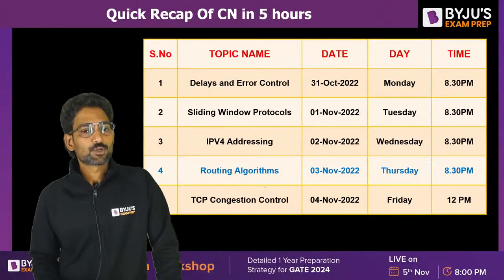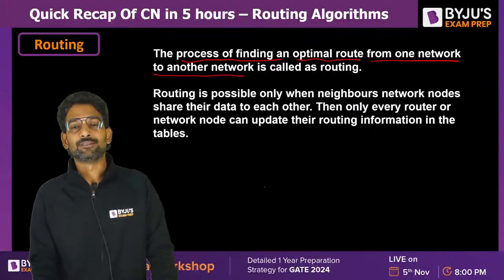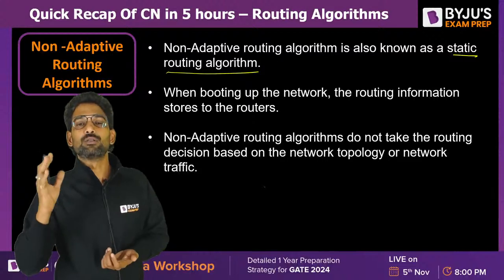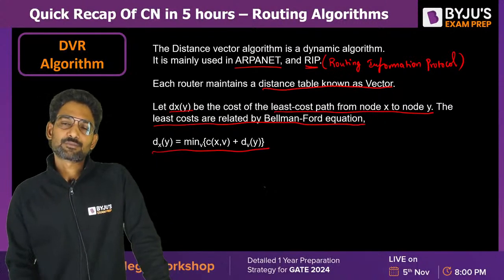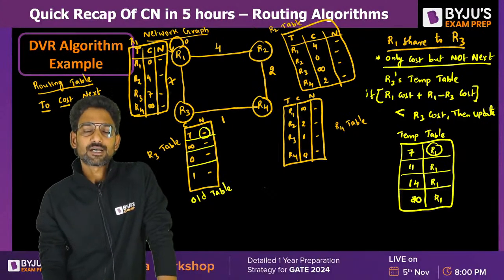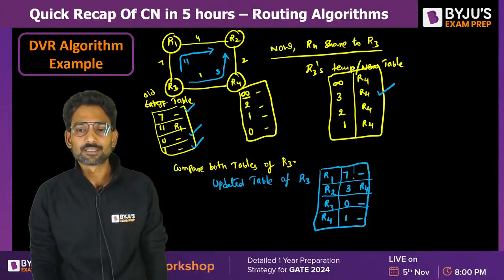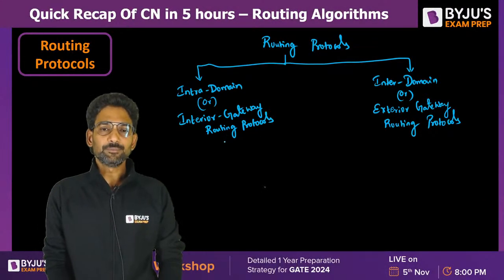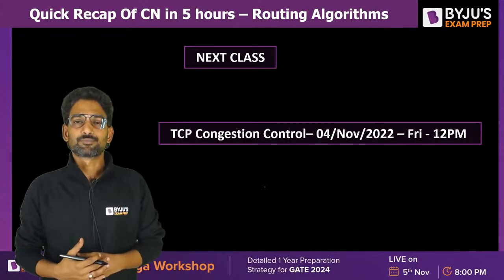Routing Algorithms (Part-4) | Computer Networks | GATE 2023 Computer Science (CSE) Exam Preparation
In this free online class, BYJU'S Exam Prep GATE expert Satya Narayana Sir will discuss the Quick Recap of CN in Just 5 Hours | Routing Algorithms (Part-4) in Computer Network for GATE 2023 CSE Exam. Watch this complete session to get in-depth knowledge, with the best examples.